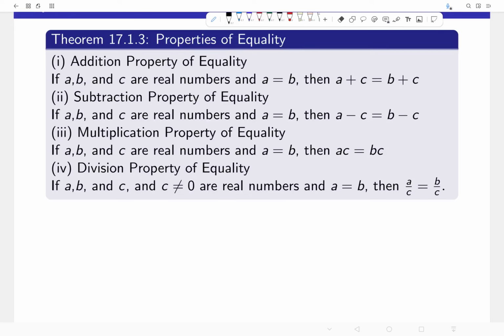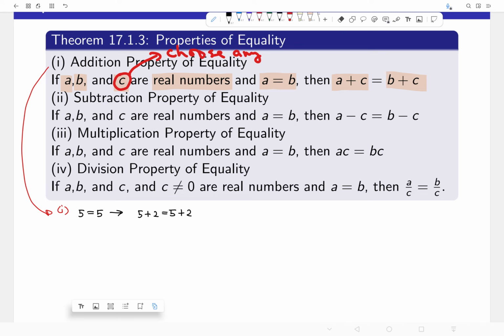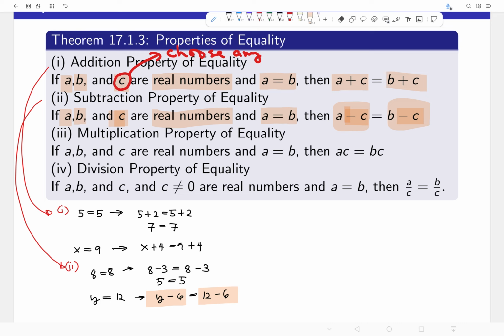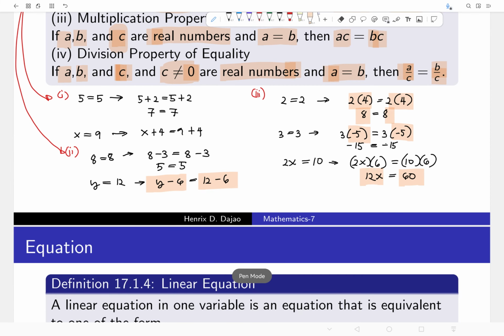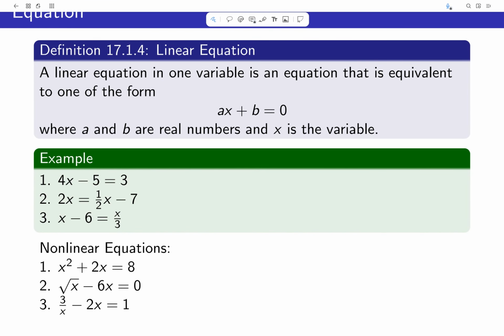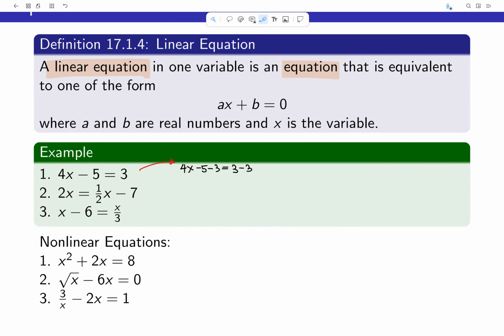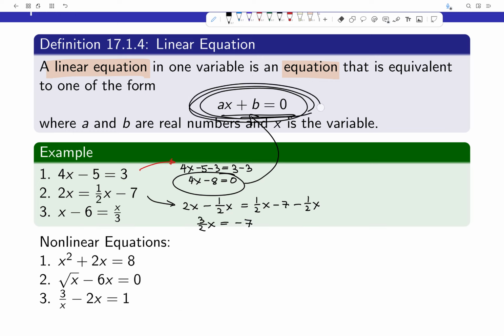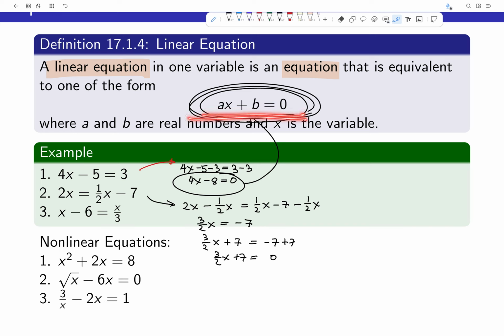Grade 7- Lecture 17.1: Algebraic Expressions and Equations Part 2